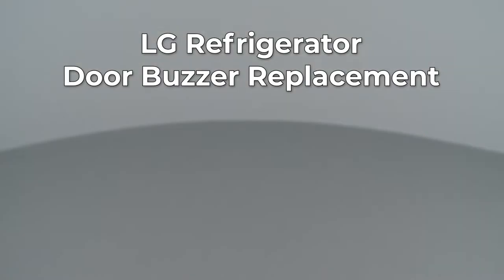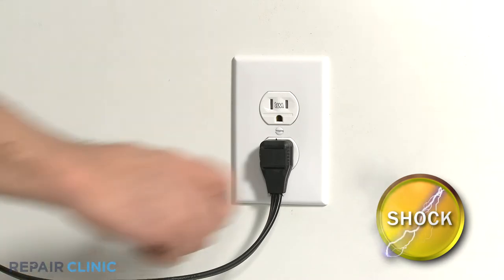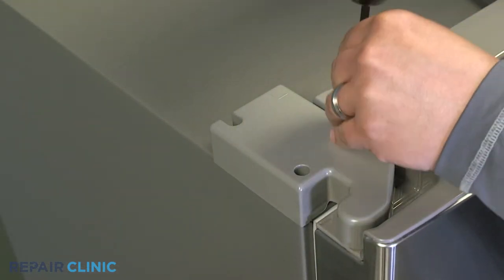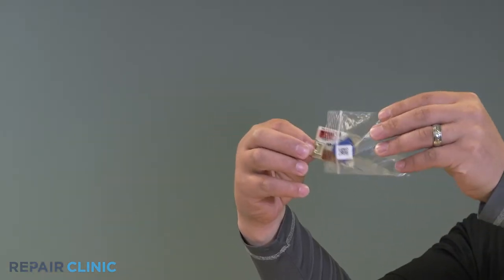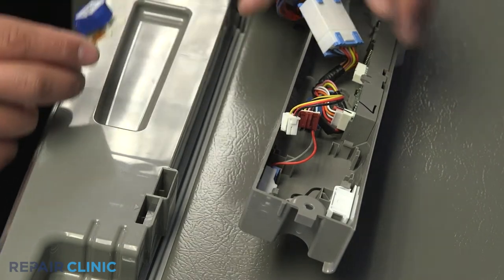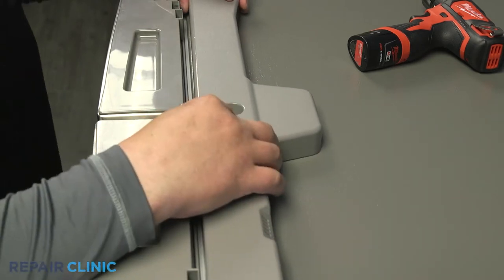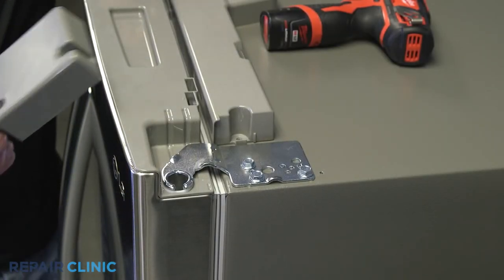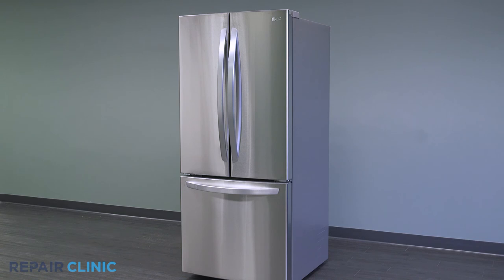LG Refrigerator Door Buzzer EBR64730408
This video provides step-by-step repair instructions for replacing the door buzzer on an LG Refrigerator. The most common reason for replacing the door buzzer is if it is broken.

All of the information for this door buzzer replacement video is applicable to the following brands:
LG

Tools needed: Phillips Screwdriver/Drill Driver, Jeweler's flathead screwdriver, Step stool